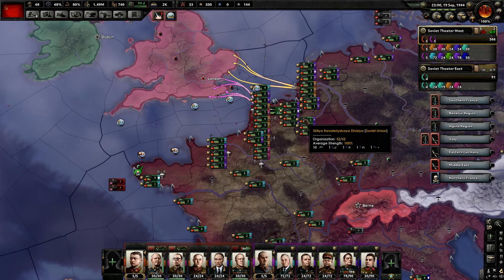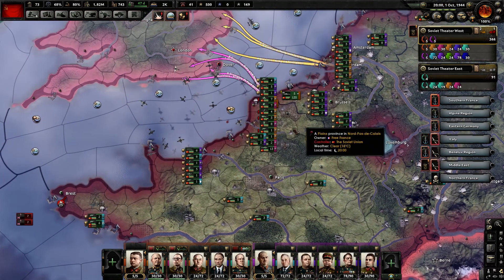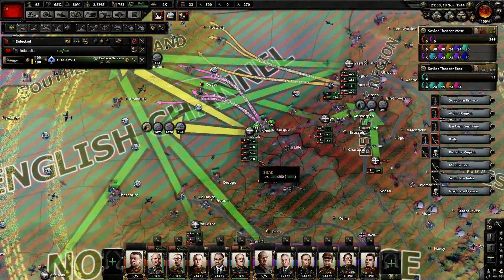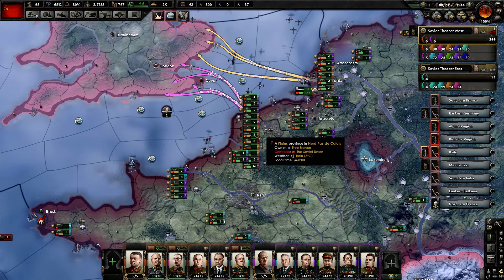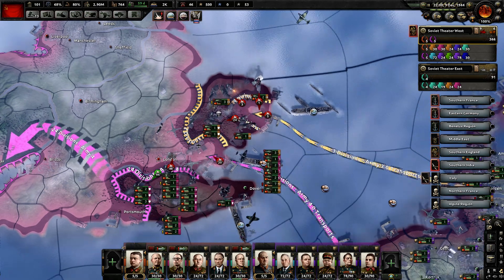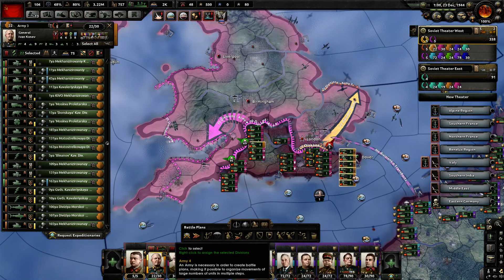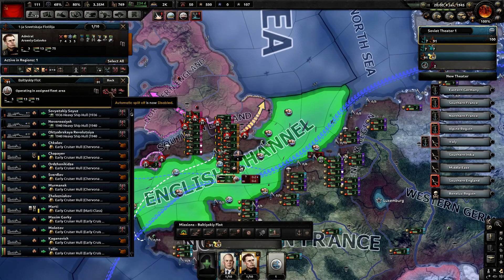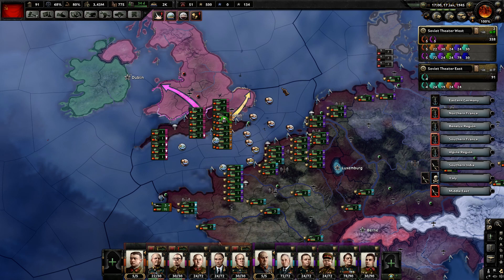HOI4- OP Soviet Union [15]- The Successful Sea Lion (WE DID IT!])